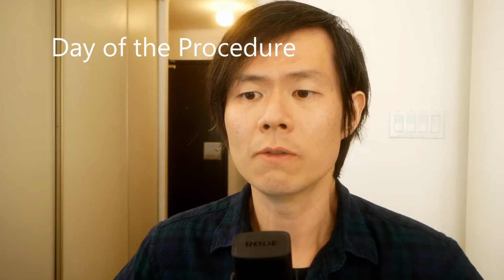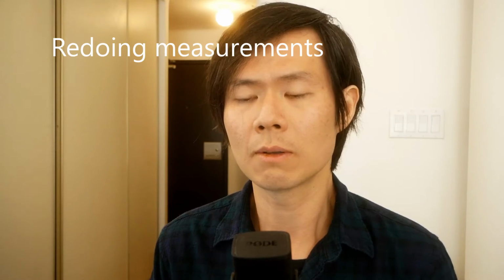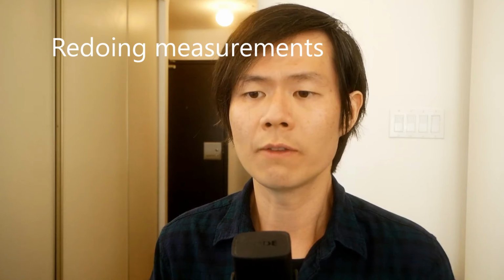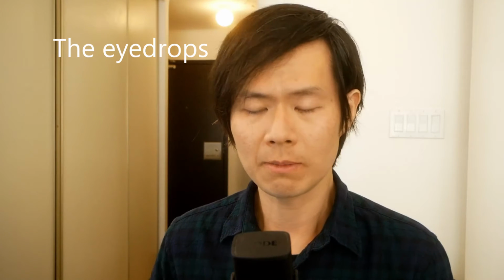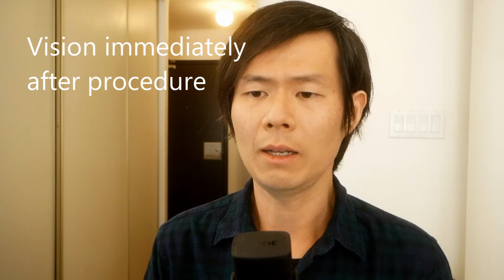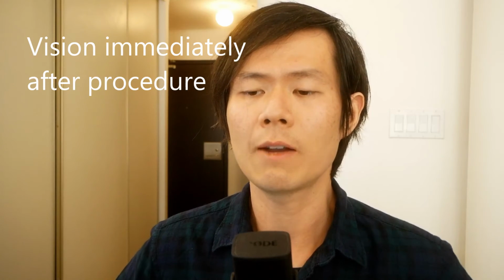LASIK: What to the expect in the first 48 hours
It's been less than 5 days since I got my LASIK. While it is fresh on my mind, I wanted to highlight my experiences in case it may be useful to others preparing or considering the procedure.

00:00 - Introduction
00:22 - Outline of video
00:55 - Day of the procedure
01:08 - Redoing the eye measurements and tests
01:32 - Consent, eyedrops, and safety glasses
02:03 - In the operating area
02:17 - Advanced Custom Wavefront LASIK
05:30 - Note about the eyedrops
07:01 - After the procedure
07:47 - 24h follow-up
08:30 - Vision immediately after the procedure
09:31 - The first night
13:22 - Vision within 4 days
15:03 - Revisiting some finer points
15:37 - Prepare in advance
18:16 - Final thoughts